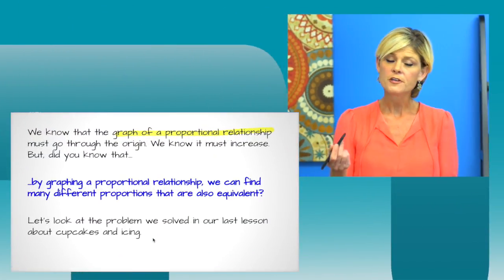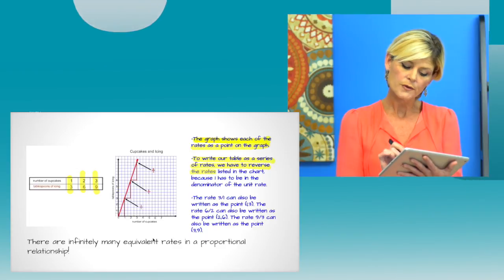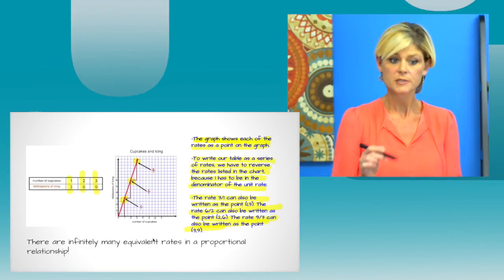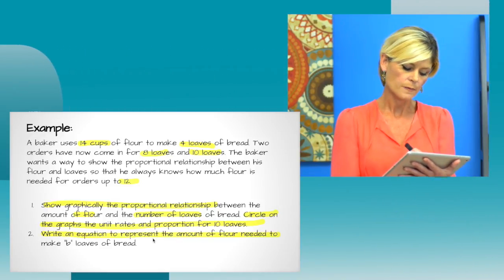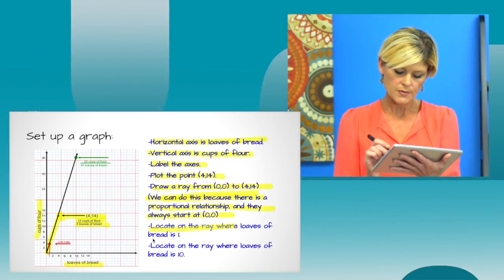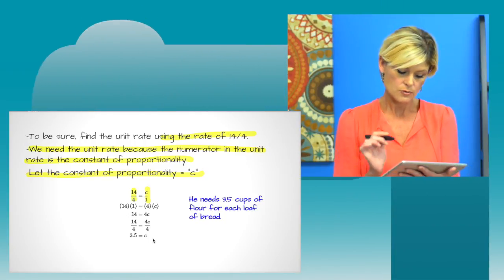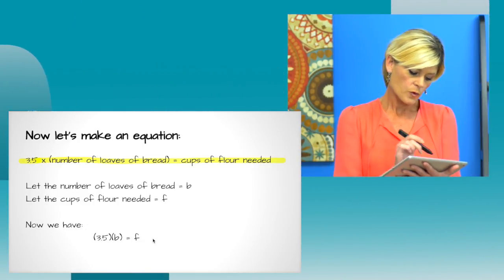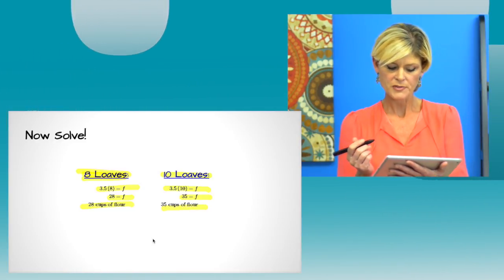Spring into Math 7 Chapter 5 Lesson 10